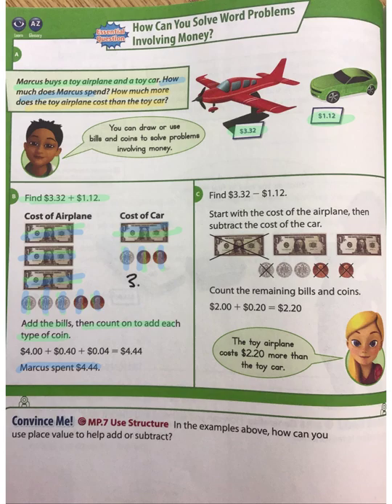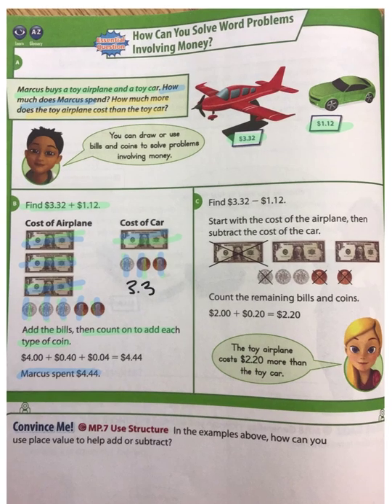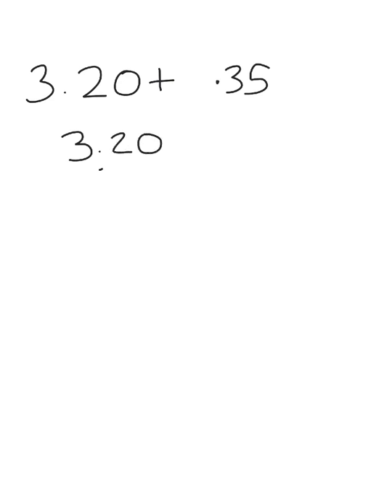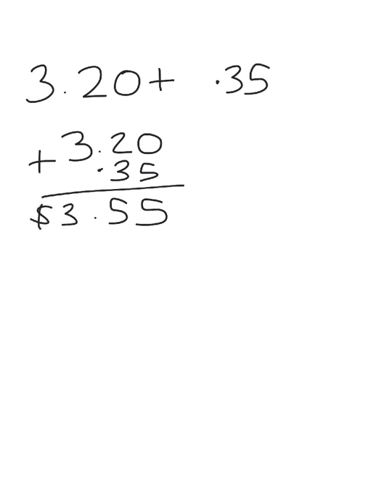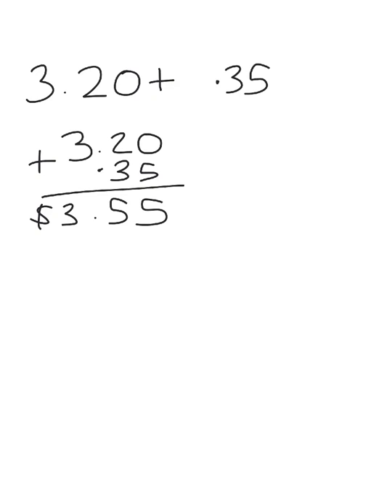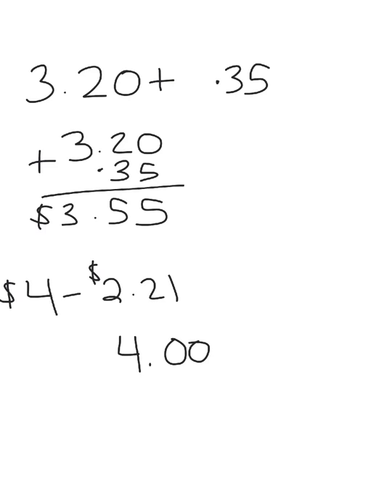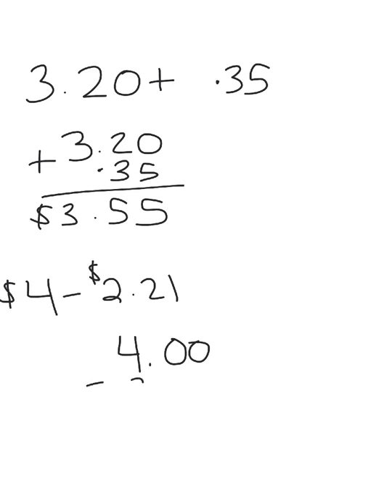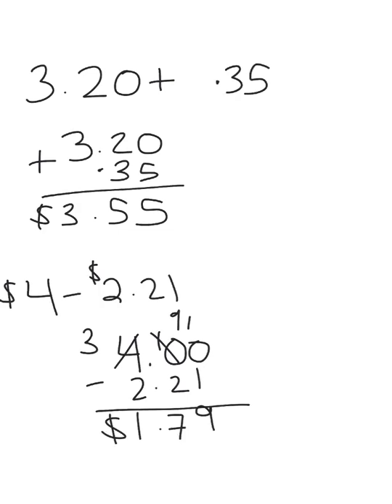12.5 Word Problems with $